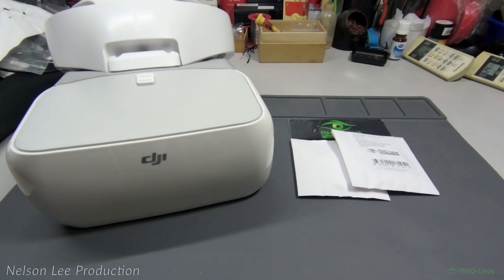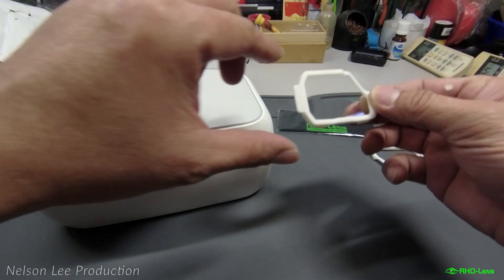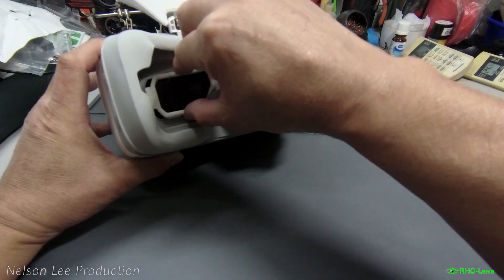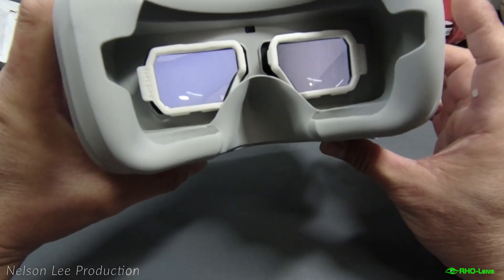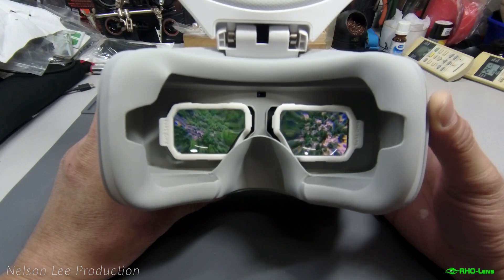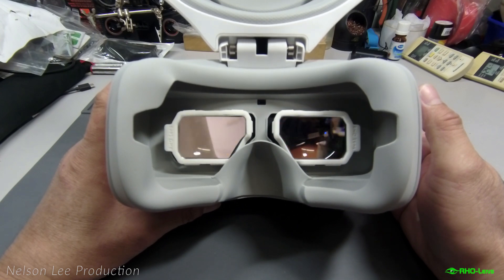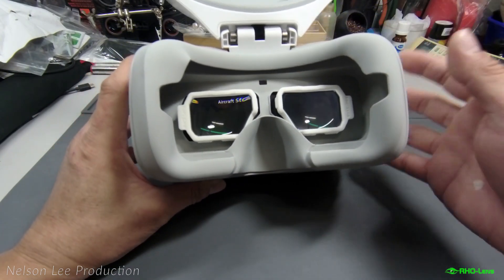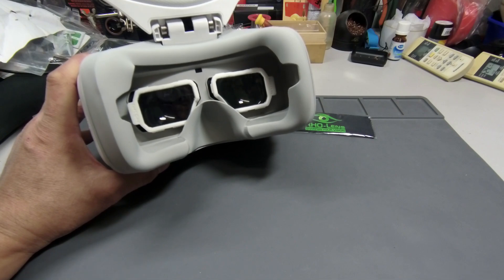Solace for DJI Goggles - Courtesy of RHO-Lens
RHO-Lens - the first company in the world to offer prescription lenses for DJI Goggles!

Features:

- Supports standard lenses and prescription lenses (custom-made ophthalmic lenses from your doctor’s prescription).
- Expensive optical glass with highest optical imaging quality. Forget the DJI Goggles Corrective Lenses or other focus fixers which are made of cheap polycarbonate.
- Thin lenses to avoid problems with your eye lashes.
- Super anti-reflection coatings.
- Worldwide express shipping. 87% of all orders are shipped the next day.

Sophisticated lens holder

We designed a lens holder which can take both the standard lenses and any type of prescription lenses.

It fits perfectly into your DJI Goggles and DJI Goggles Racing Edition. With the snap mechanism it easily snaps onto the optics of the goggle and securely holds in place. With the handle on the outer edge you can easily remove the Solace.

Designed for maximum clearance for your nose and eye lashes, but still maintaining the crispy clear view across the entire field of view. We think that this is the best focus fixer for the DJI Goggles on the market.

Printed in Germany on industrial Selective Laser Sintering printers, aiming for maximum quality and minimal tolerances.